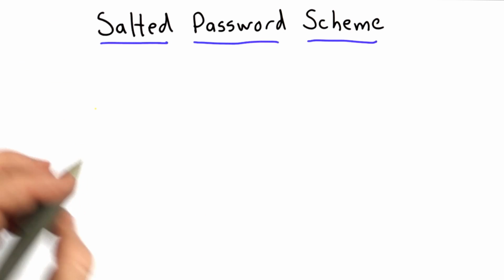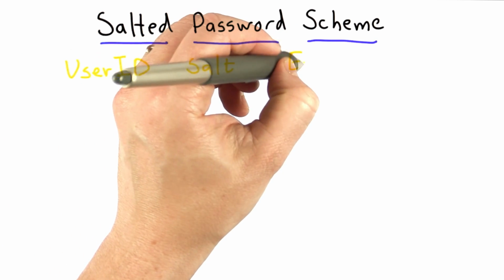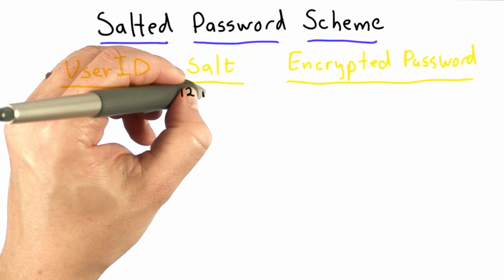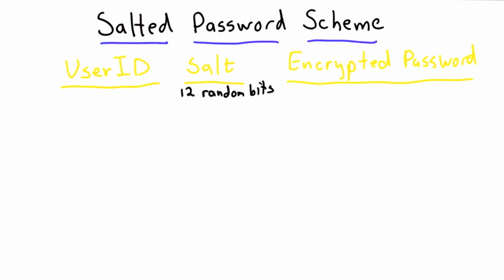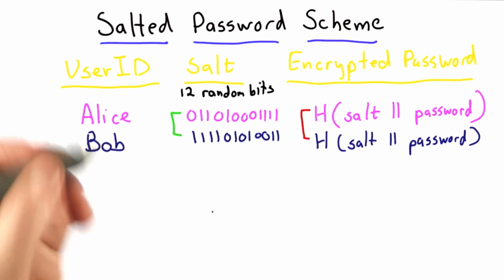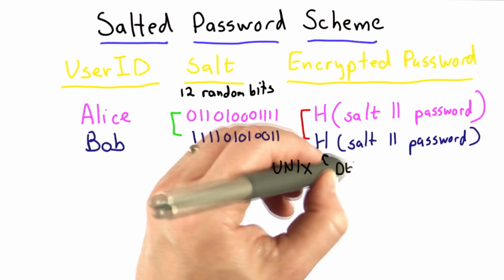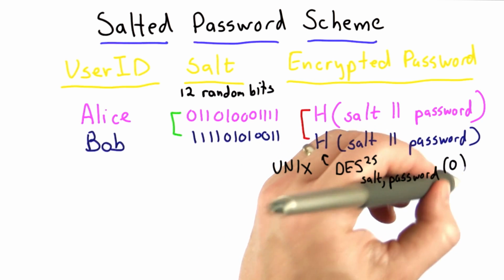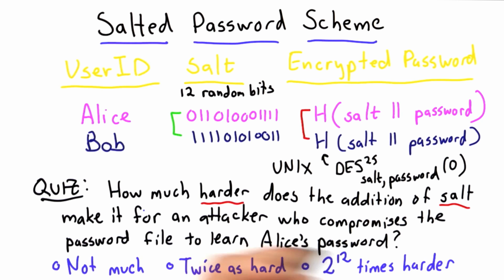Salted Password Scheme - Applied Cryptography